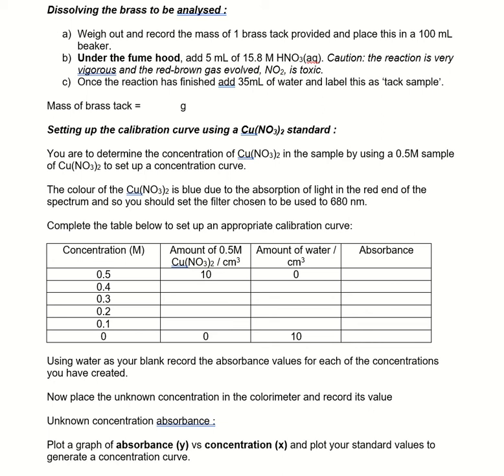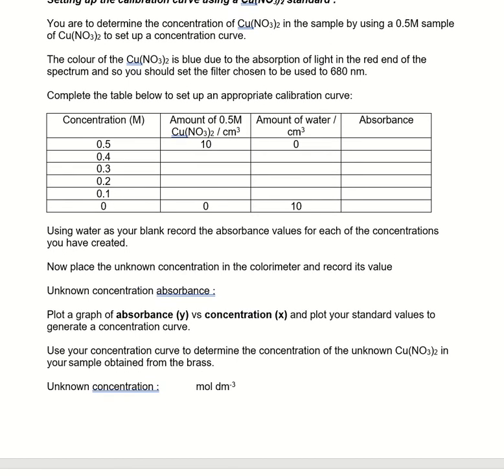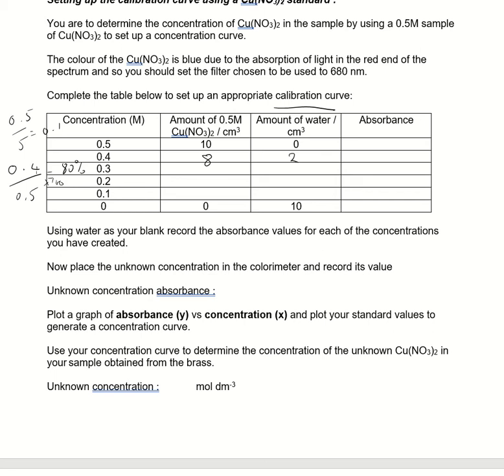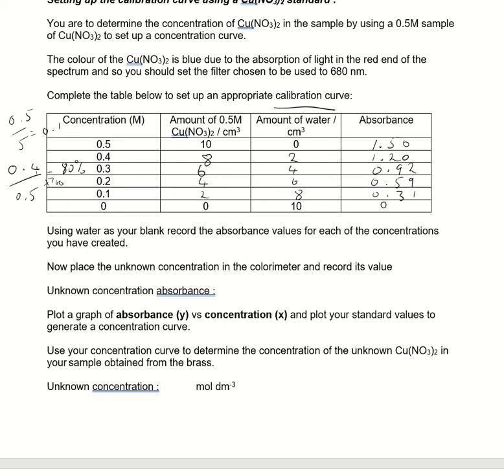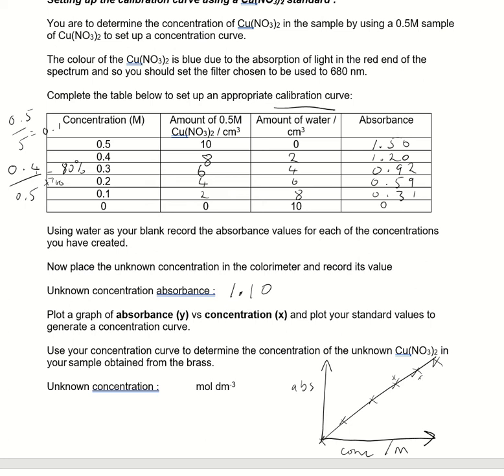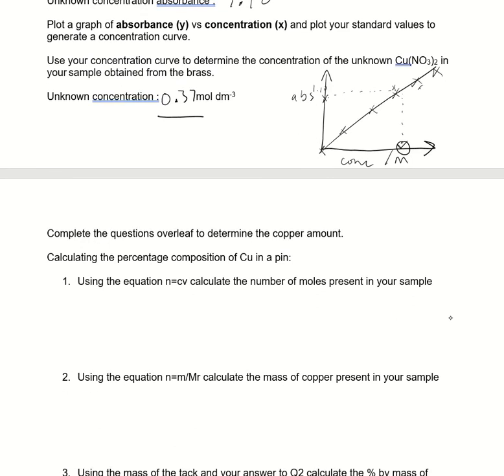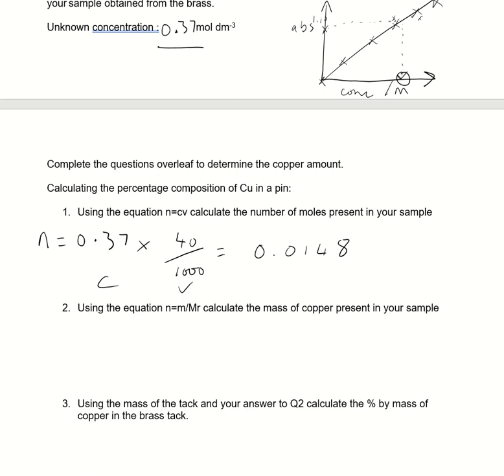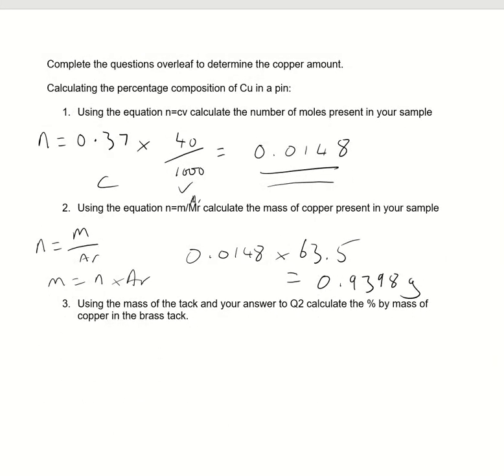Copper content in brass via colourimetry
BTEC Applied Science Level 3 - Unit 19 - Assignment 1 - Copper colourimetry

P1 - Demonstrate accurately the amount of analyte in matrices